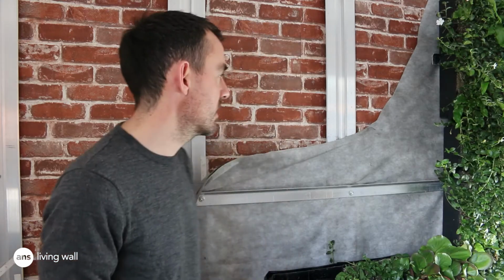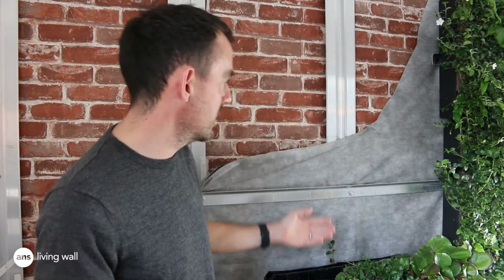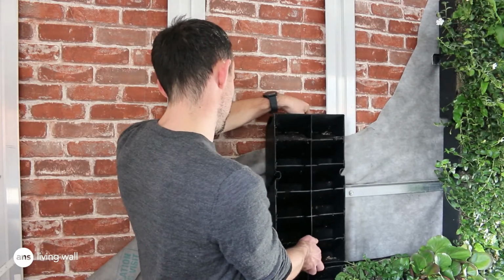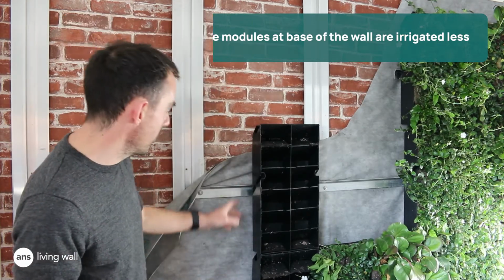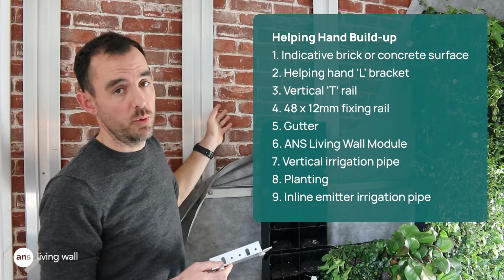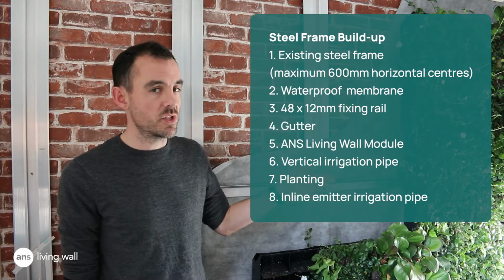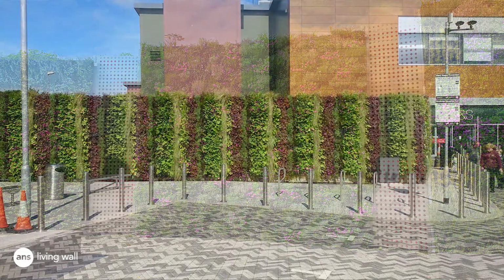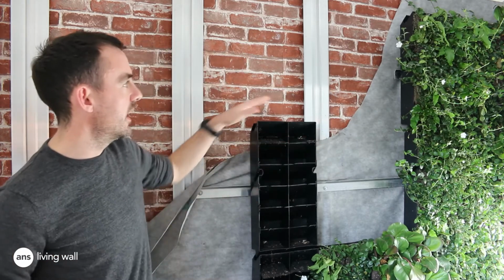ANS Living Wall: External Installation Options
Our project manager, Andrew, goes over the three main build-up options for installing the ANS Living Wall System on external surfaces, including options for brickwork, concrete, existing structures, retrofit, when you want to include insulation as well as the green wall as well as free-standing structures.

We also run through how the irrigation works, how it's integrated into the living wall itself and how we ensure minimal water usage.